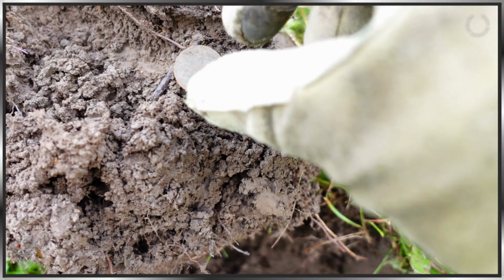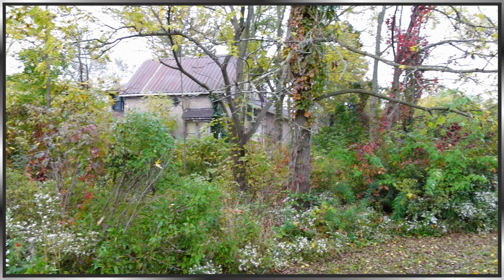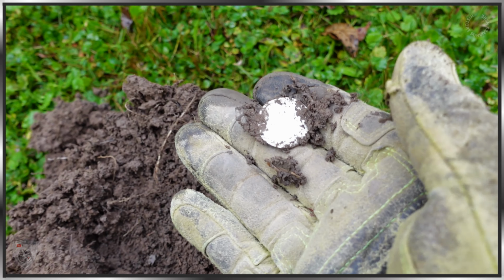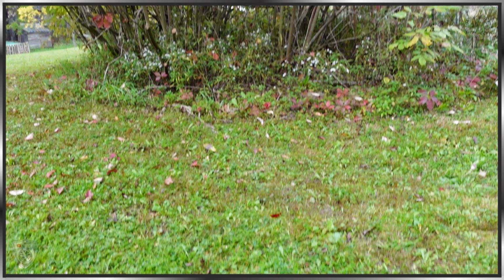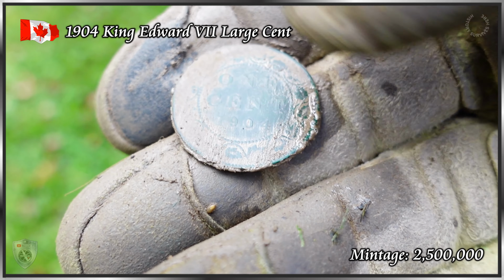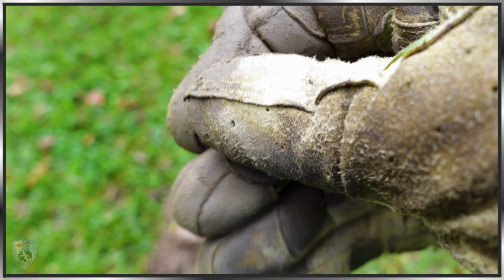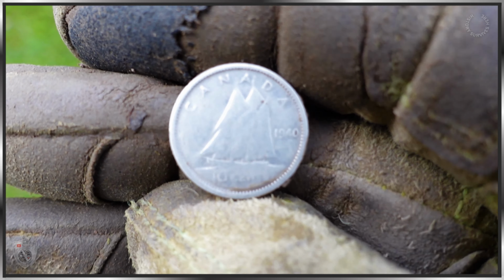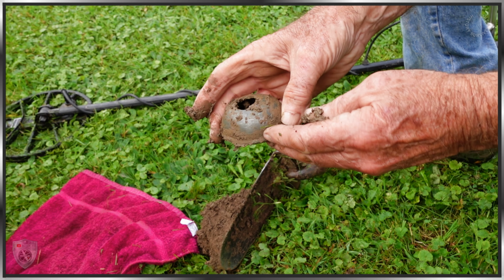"THIS POWERHOUSE METAL DETECTOR IS ANOTHER ANIMAL" | The METAL DETECTING BEAST & Small Coil Test Dig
Will the "BEST & HIGHEST PERFORMING BEAST" of them all be either the MINELAB MANTICORE Metal Detector, NOKTA LEGEND Metal Detector, MINELAB EQUINOX 700 Metal Detector, or the MINELAB EQUINOX 900 Metal Detector?

HANDS DOWN - BOTTOM LINE - The BEST DEAL, OPTION STACKED & PACKED, AND PROVEN POWERHOUSE Metal Detector of them all is...the OUTSTANDING NOKTA LEGEND!

This video isn't about talking, and blah blah blah about features and selling the machine as a "deemed" expect and rep for a company, this video is about getting out in the field and using the machine. Let's forget all about those verbal marketing scheme's and let's get digging out in the field. We let the machine do all of the talking - all as we do, is just sit back and let it out perform all of the rest!

The Nokta Legend Metal Detector is just simply awesome, and nothing gets by it, not even the smallest of coins at the deepest of depths, even mixed in with iron nails and trash! Set it up right, and it will treat you right. Check out "Jason Corbett's POWERHOUSE Settings" and come out on top of the rest!

The Nokta Legend Detector is AMAZINGLY AWESOME; just take a look at the price point as well - it cannot be beat hands down! It has everything you need and more - A LOT MORE!

Don't just take my word for it, I encourage you to try it yourself - TRY IT, TRY IT, TRY IT, you will not be disappointed!